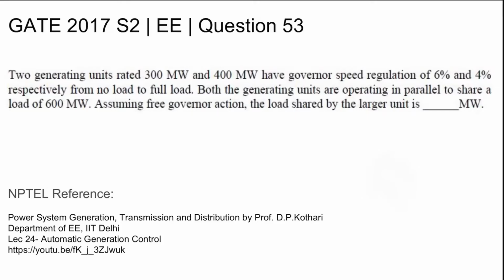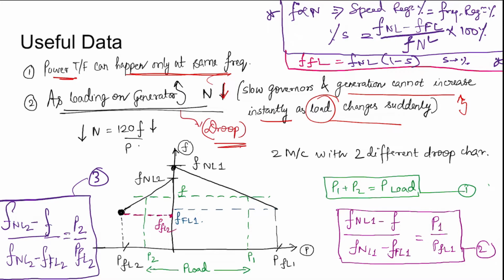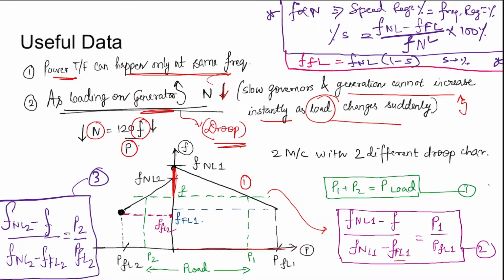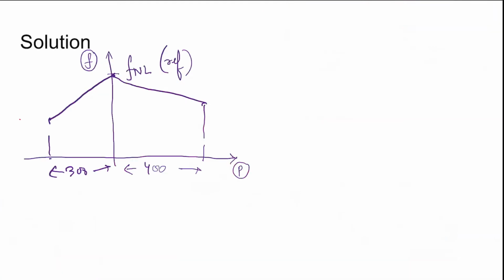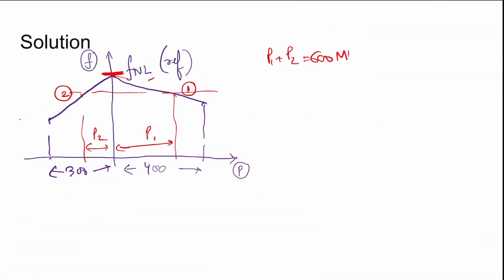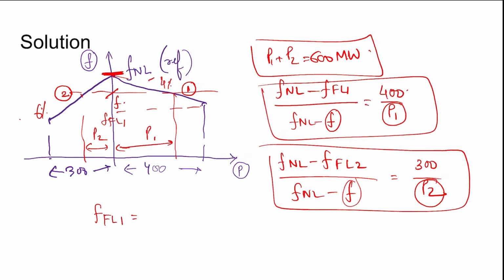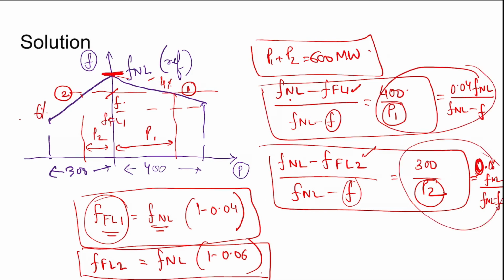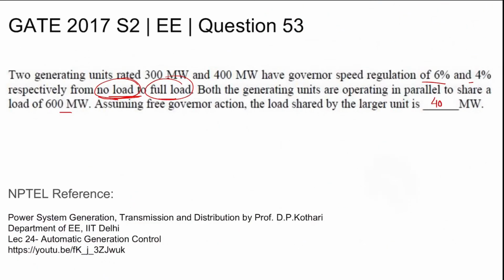Q53 EE 2017 S2